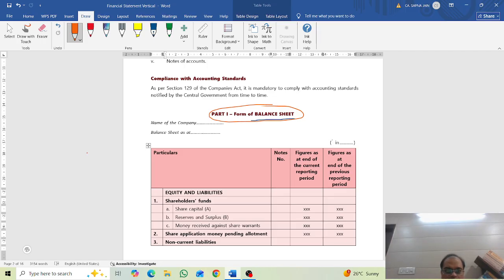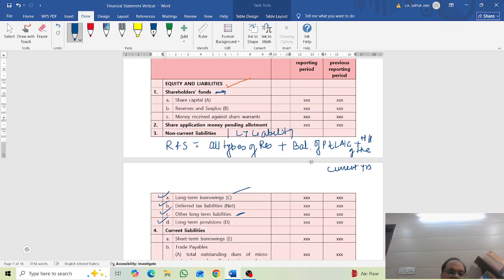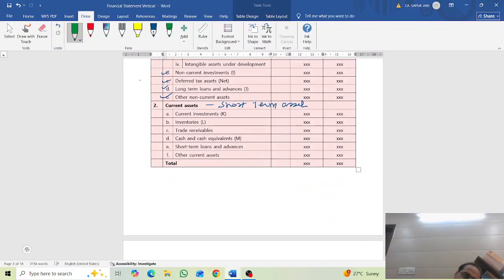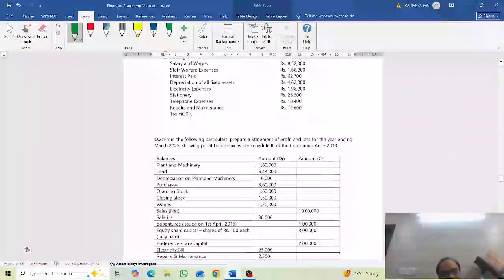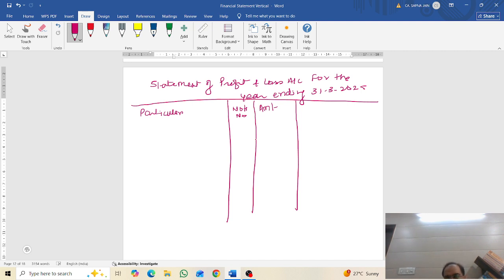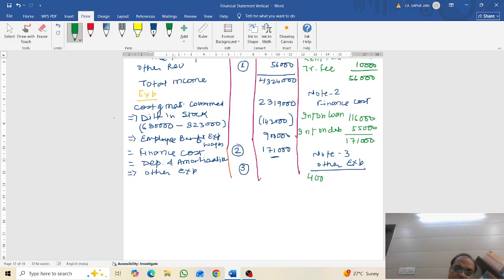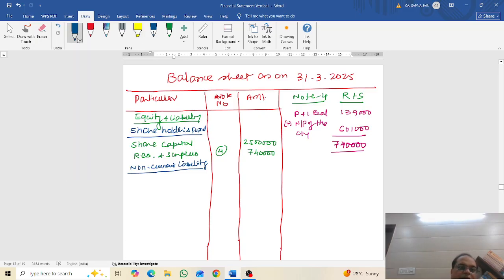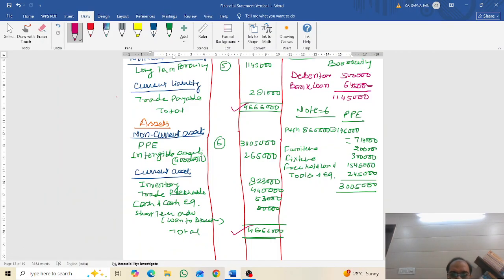Zero to Hero Finance I Episode-4 I Financial Statement for Company (Part-2)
Notes:-